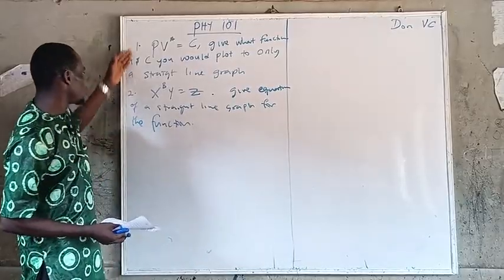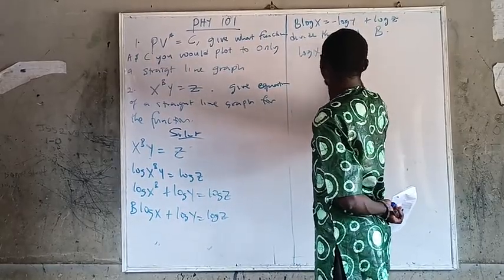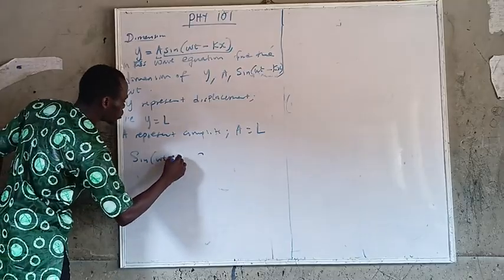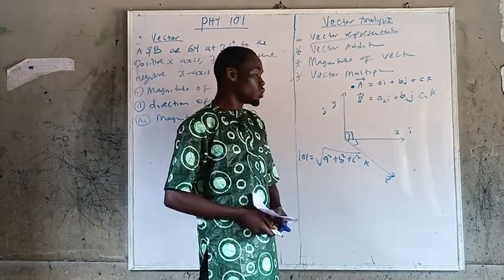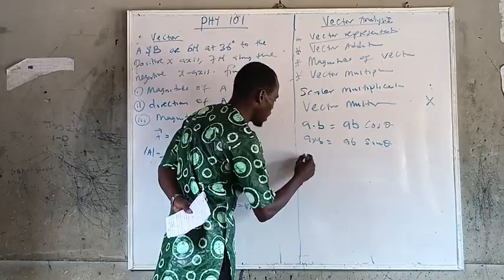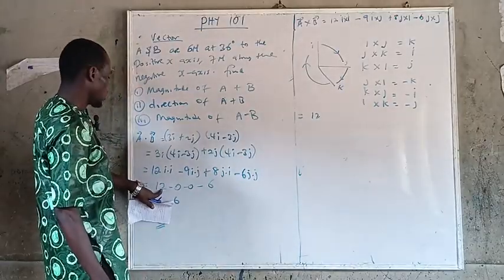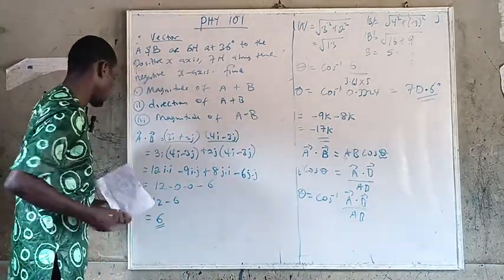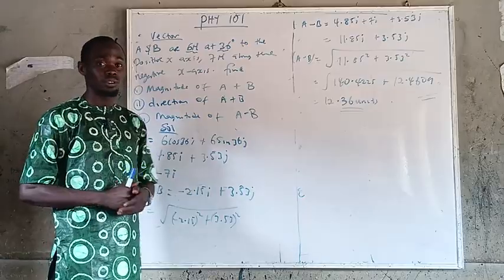PHY 101 TUTORIAL. PART 1